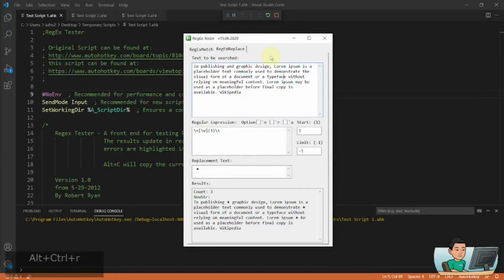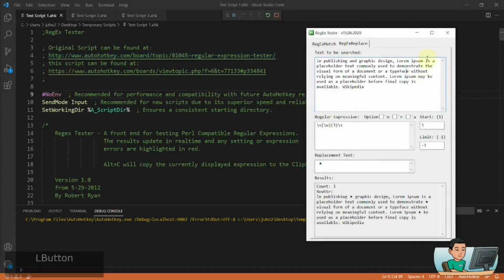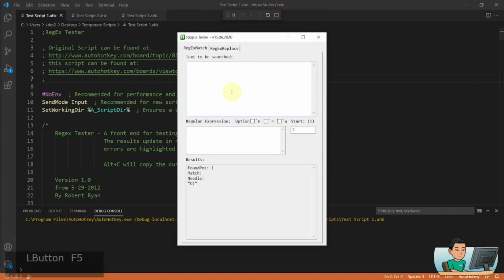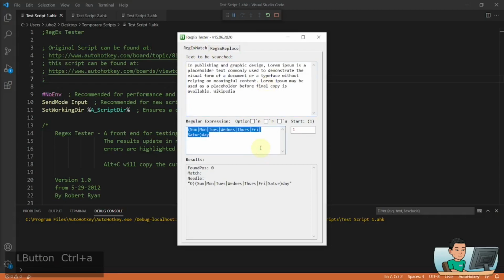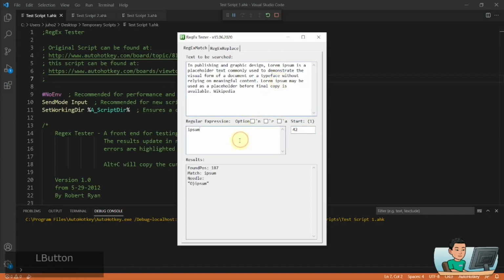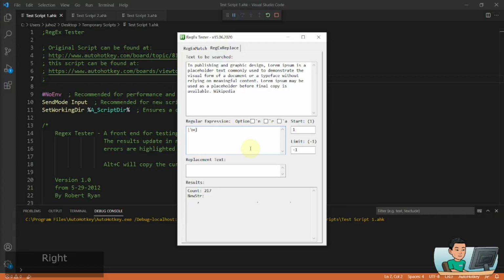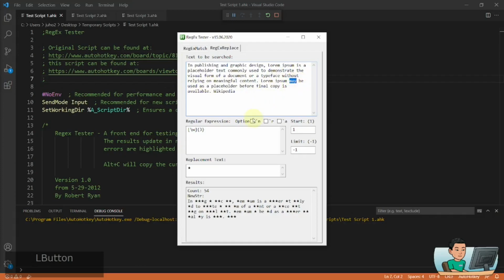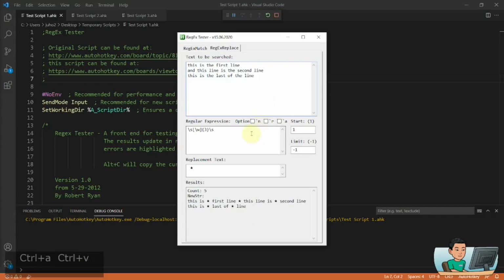[Juho's AutoHotkey Script Demo #20] RegEx Tester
In this video, we will be looking at a RegEx Tester script that helps you instantly test out your RegEx pattern to see if you get the intended matches.